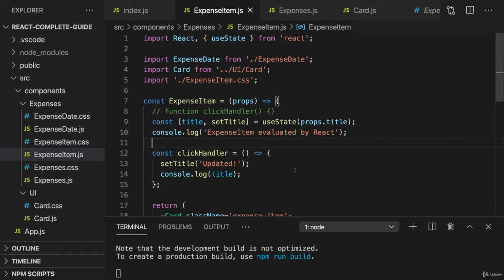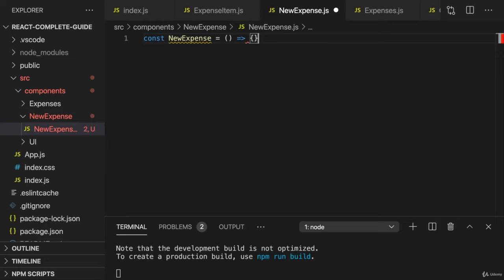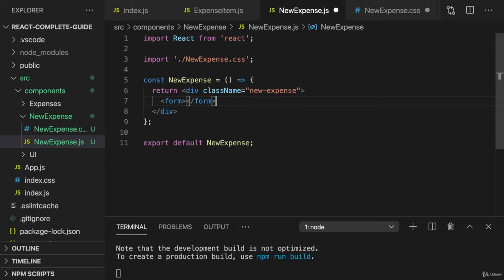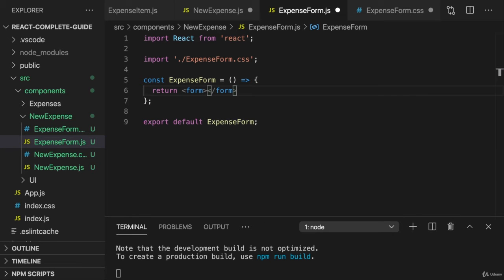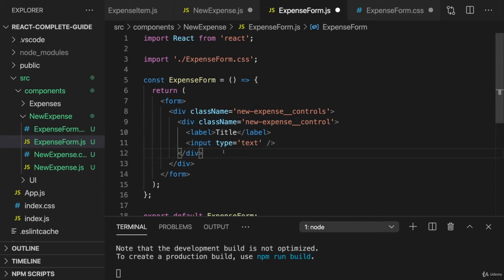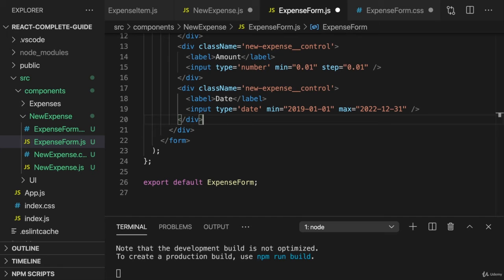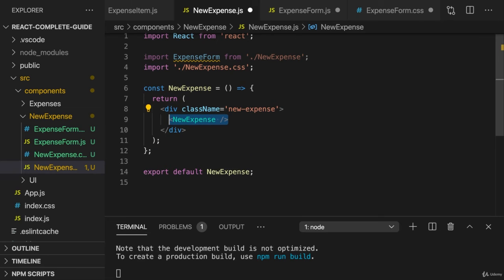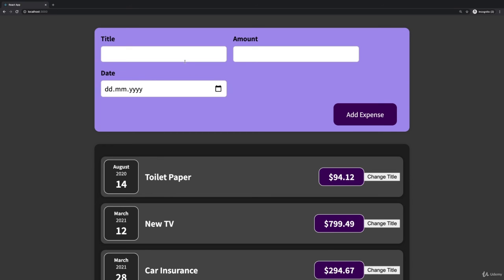025 Adding Form Inputs